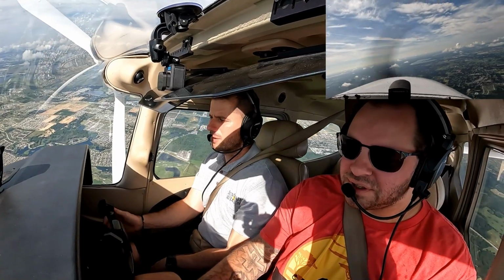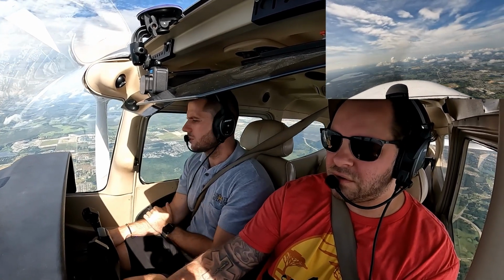From Panic to Power: Conquering My Fear of Stalls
In this video I face my biggest aviation fear, stalls!  I work closely with my great CFI Julian to not only help me learn the maneuver, but overcome the fear of the maneuver.

B3VQV881XIVCUVQA
Y41F9IPYN2UY0NUU